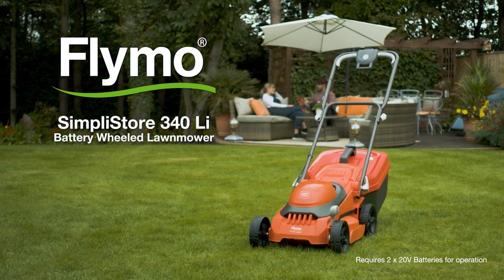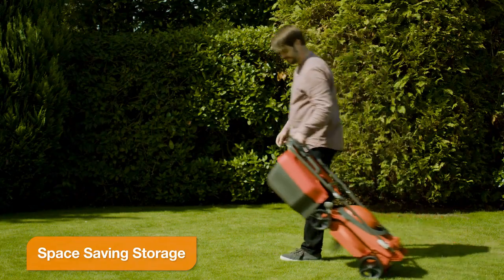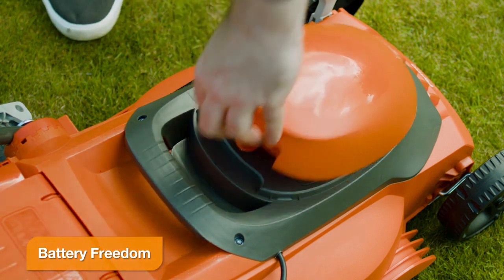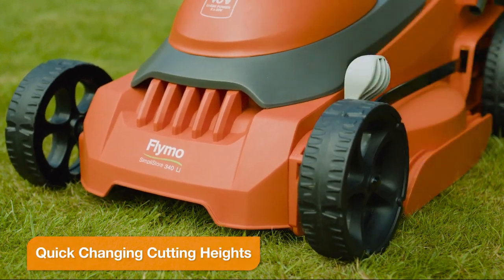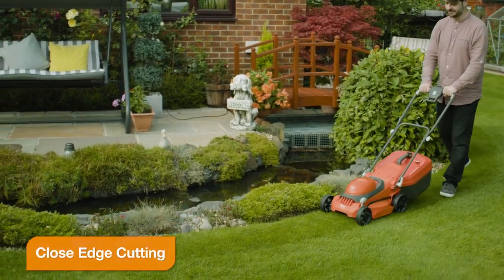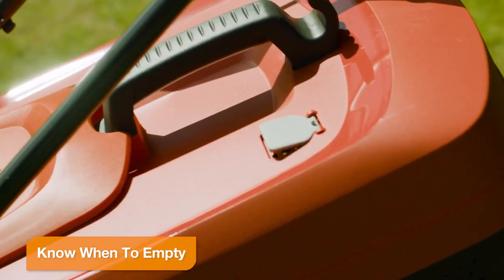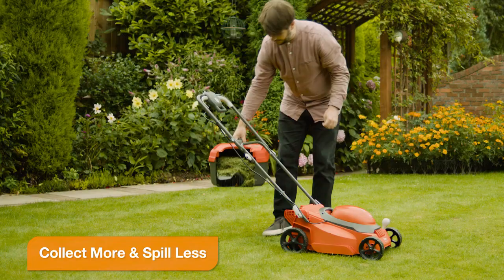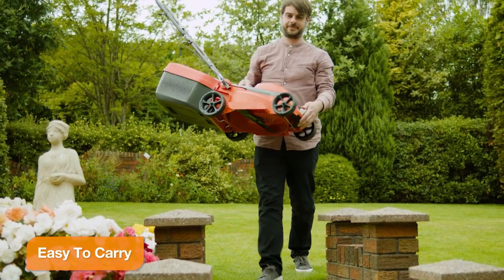Flymo SimpliStore 340 Li Feature Benefits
A new addition to the Flymo Simpli range in 2022.